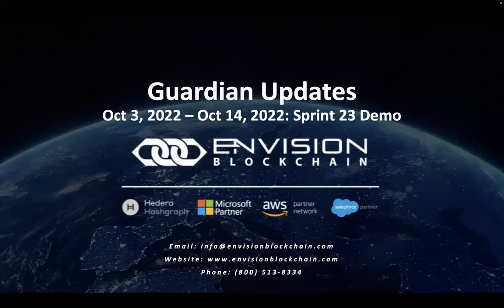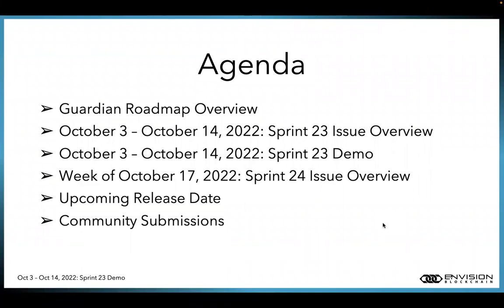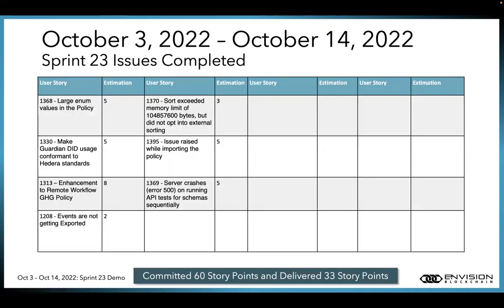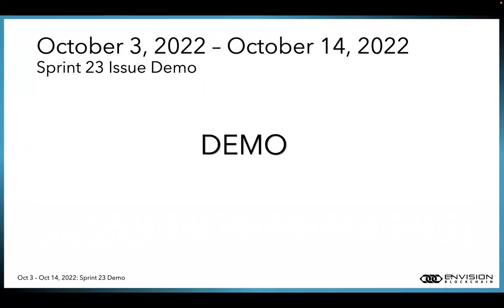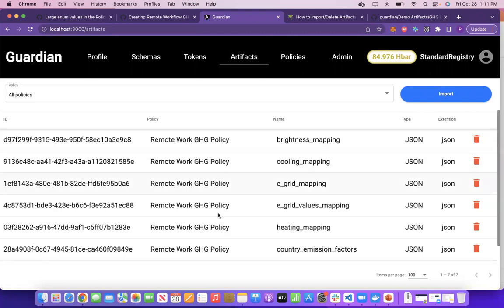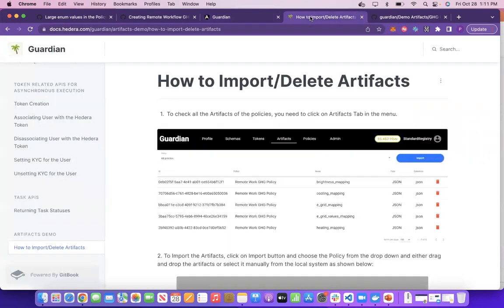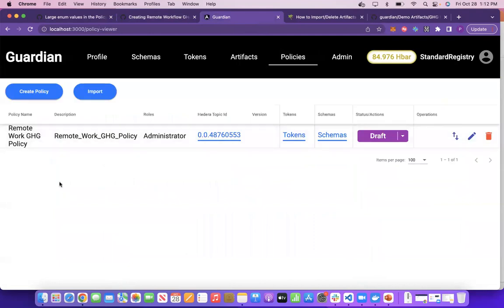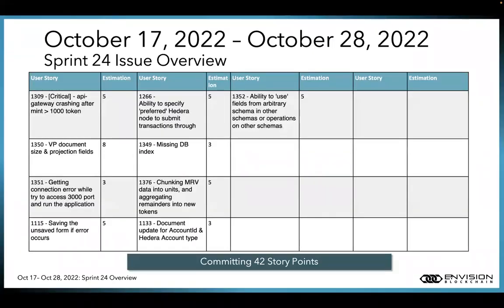October 3, 2022 – October 14, 2022 Guardian Community Update and Sprint 23 demo